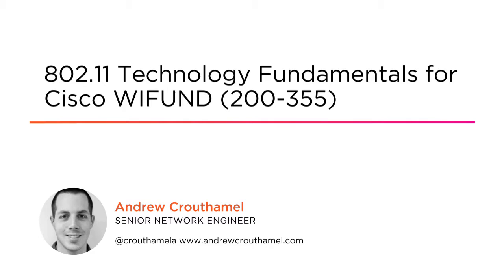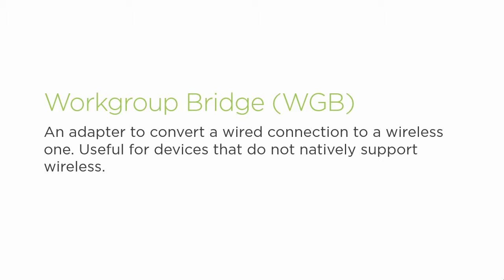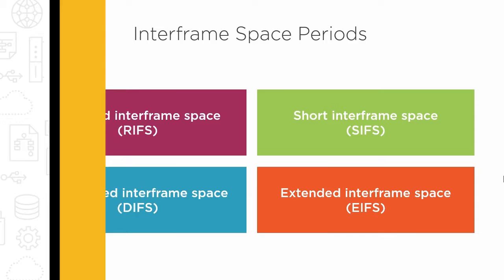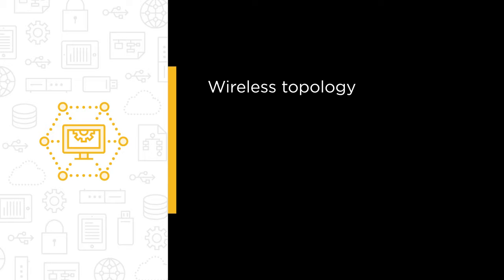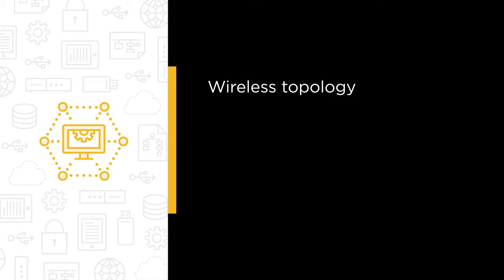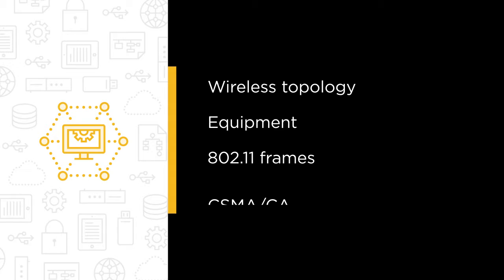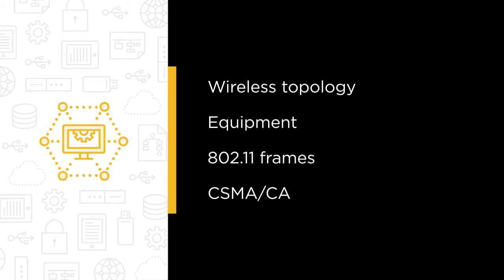Course Preview: 802.11 Technology Fundamentals for Cisco WIFUND (200-355)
Join Pluralsight author Andrew Crouthamel as he walks you through a preview of his "802.11 Technology Fundamentals for Cisco WIFUND (200-355)" course found only on Pluralsight.com. Become smarter than yesterday with Andrew’s help by learning about wireless topology; equipment; 802.11 frames; and CSMA/CA.